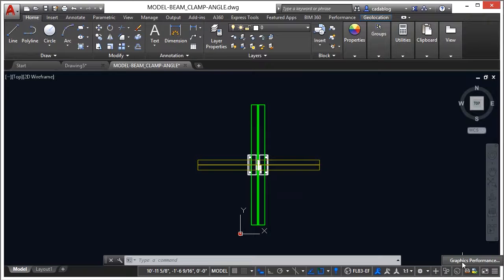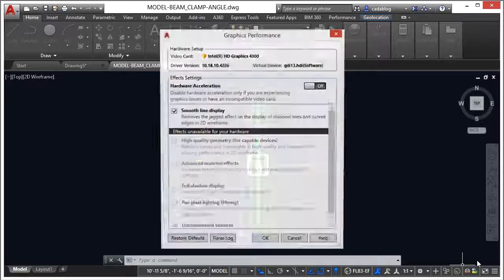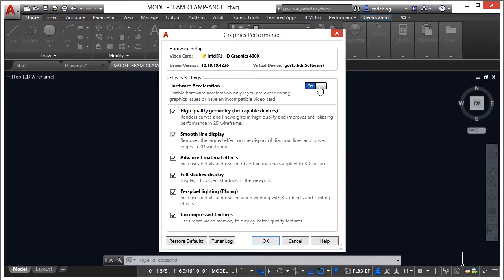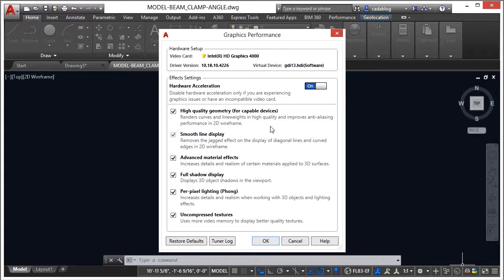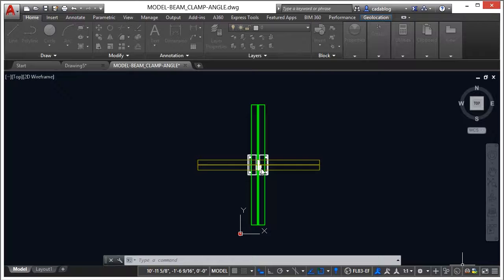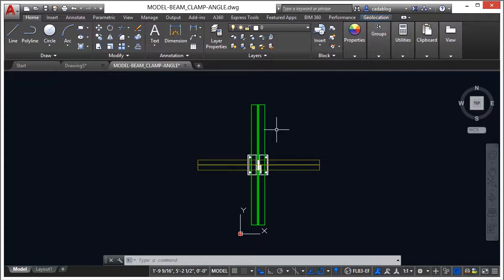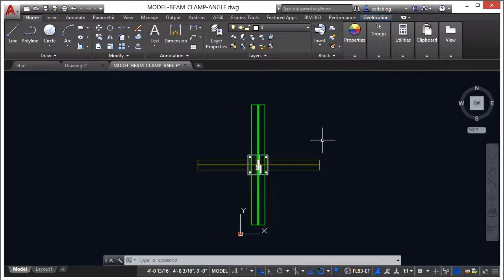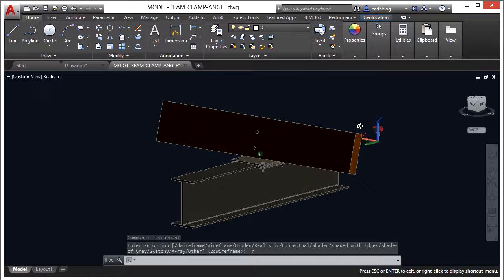2D And 3D Graphic Enhancements AutoCAD Now Uses The GPU1 autocad